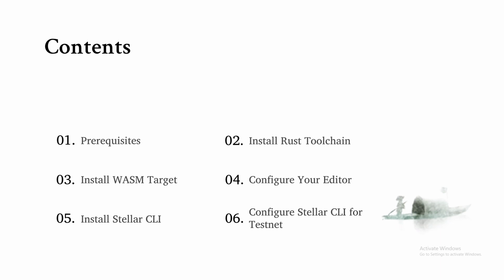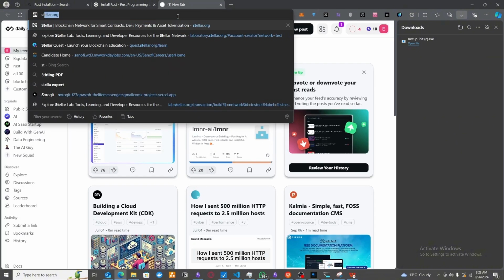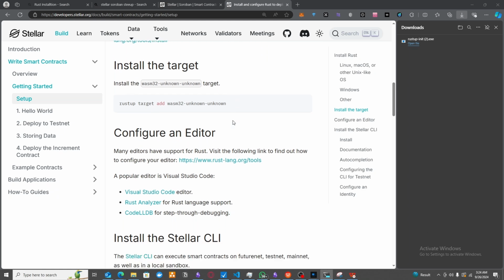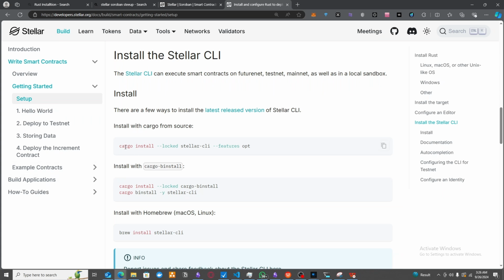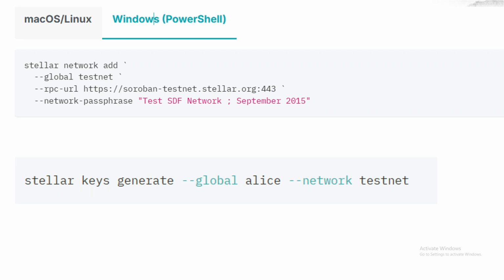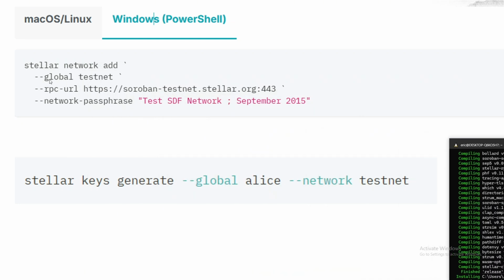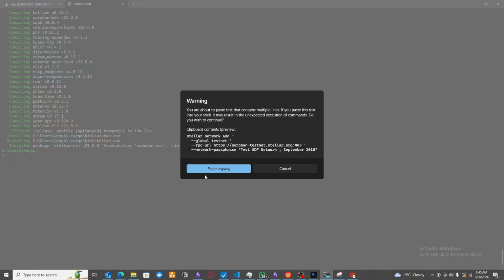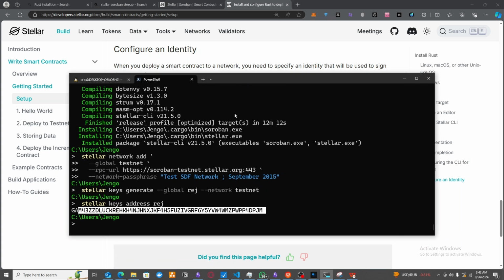Setting Up Your Stellar Soroban Development Environment: A Step-by-Step Guide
Ready to dive into Stellar Soroban development? In this video, we’ll walk you through the complete setup of your Stellar Soroban development environment. Whether you're a beginner or an experienced developer, this step-by-step guide will ensure you're fully equipped to start building smart contracts and decentralized applications.

 @riseinweb3 and @BuildOnStellar

What you'll learn:

How to install Rust and configure your development environment for Soroban.
Step-by-step instructions for setting up Cargo, Rust’s package manager, for managing your projects.
Best practices for organizing your project structure to streamline your Soroban development.
Tips for troubleshooting common setup issues to ensure a smooth development experience.
By the end of this video, you'll have a fully functional development environment for Stellar Soroban, ready to create your first smart contracts!